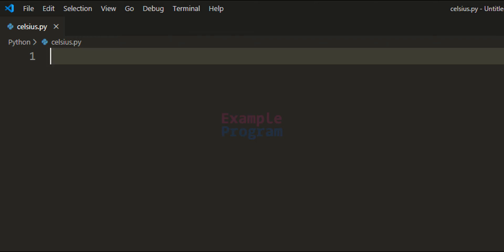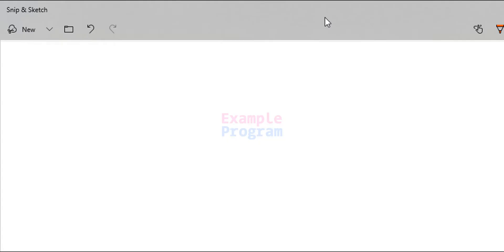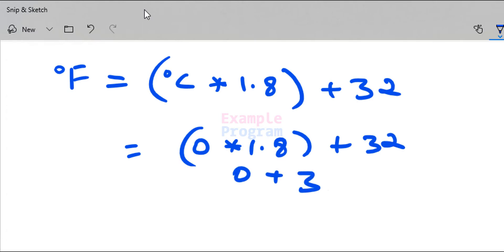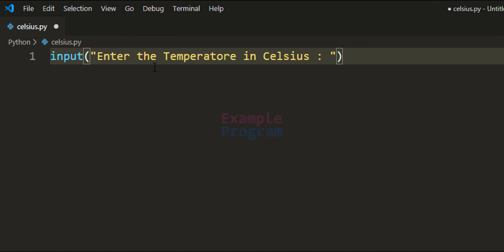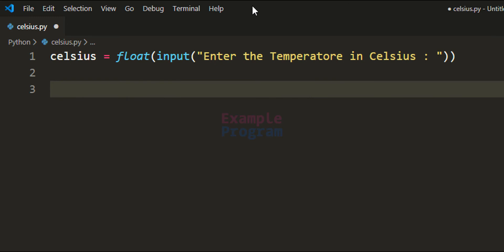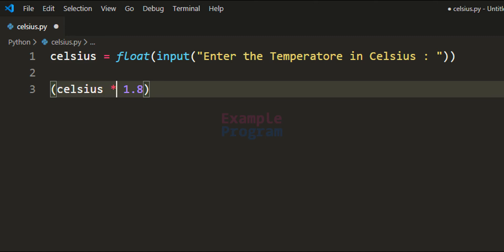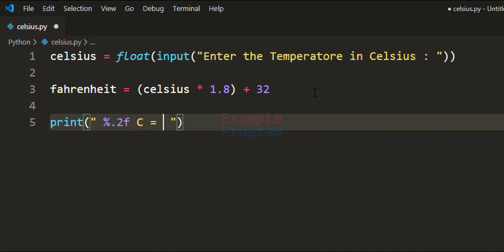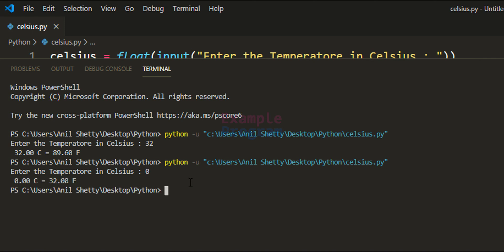Python Program to Convert temperature from Celsius to Fahrenheit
In this Python Programming video tutorial you will learn to write a program to convert temperature from Celsius to Fahrenheit.

First we ask the user to enter the temperature in Celsius and then we multiply it by 1.8. Then we add 32 to the result we get from the multiplication.